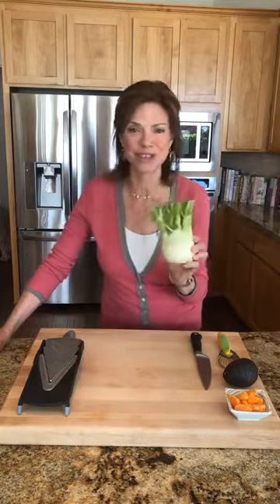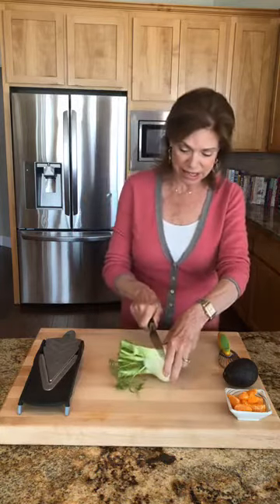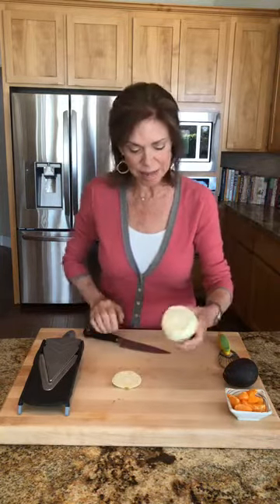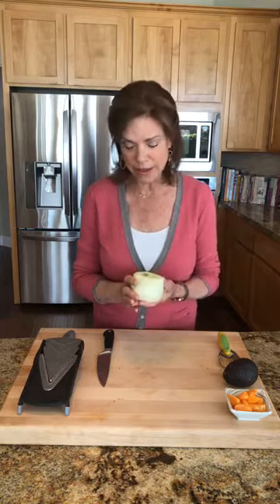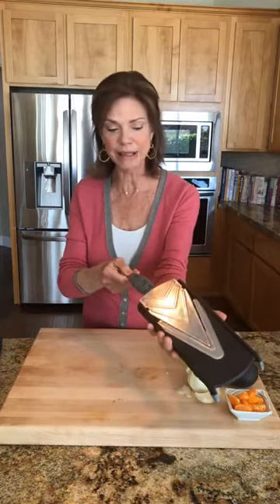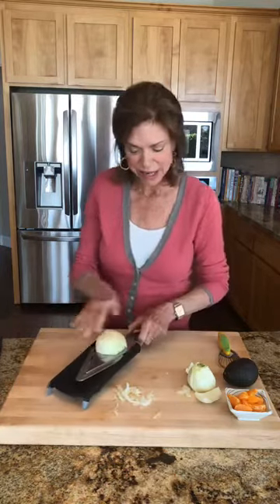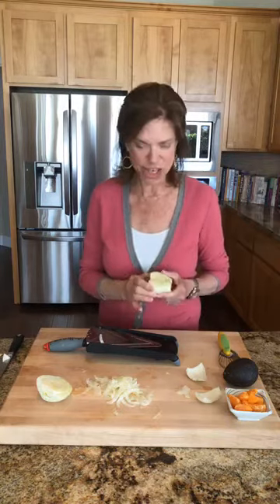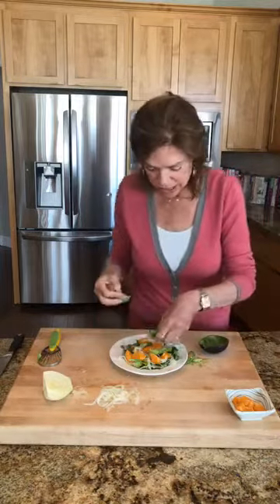HOW TO USE FENNEL IN A FRESH, DELICIOUS WAY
From Dr. Sally’s Kitchen: Using food as medicine to strengthen your immunity.

There are some amazing healing powers found in FENNEL! If you’ve ever wondered what this weird vegetable is and how to use it, you won’t want to miss this video!

BONUS TIP: Recent research has shown that fennel has resulted in a dramatic improvement in hot flashes, night sweats, insomnia, and irritability Who doesn’t want that kind of medicine when we’re going through menopause? Fennel also helps with improved digestion. That’s a win in my book!

Get my favorite fennel recipe, Italian Chicken with Fennel, Tomato, and Thyme